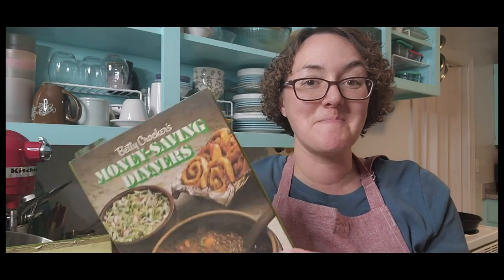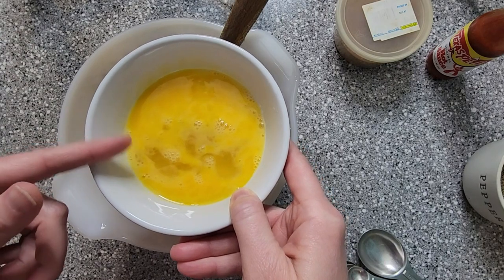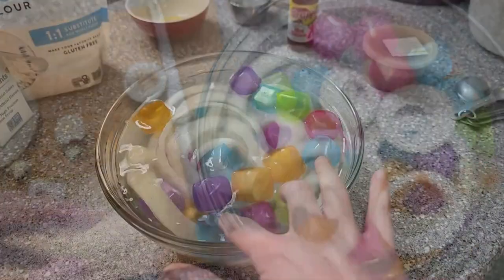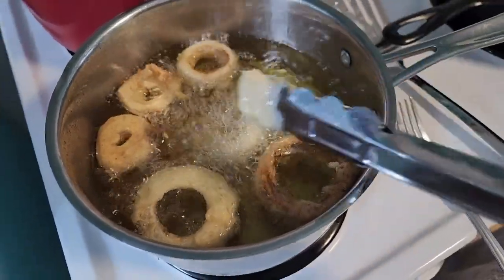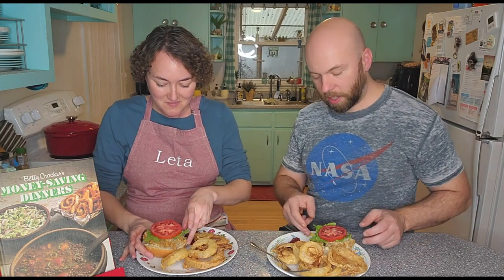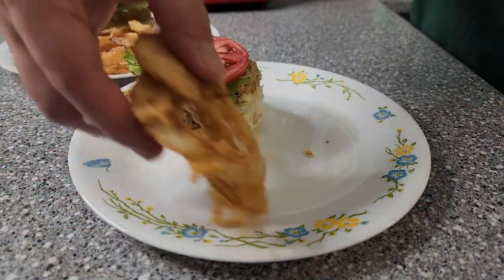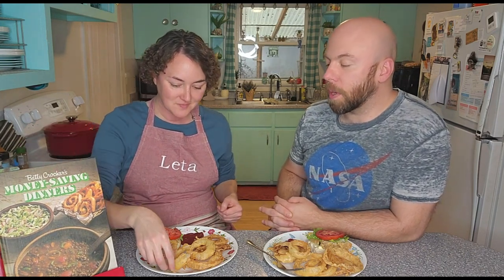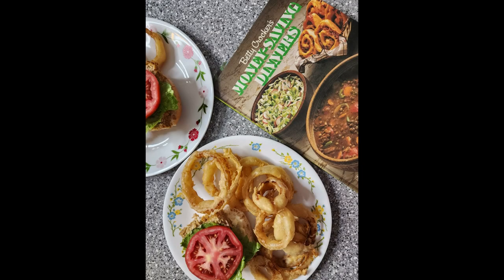Dinner Under $10 for 4! Tuna Burgers & Homemade Onion Rings Recipe from 1973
It's another budget meal from Betty Crocker!  This one was surprisingly good and with homemade onion rings like this we'll never get them from a restaurant again!  This meal is under $10 for 4 people with a taste that means we will definitely make it again.

What you'll need:
9 1/4 oz Tuna
1/2 c Cracker Crumbs
2 Eggs, beaten
1 T Green Onions, chopped
1 tsp Lemon Juice
1/2 tsp Salt
1/4 tsp Pepper
1/4 tsp Chili Powder
Dash of Red Pepper Sauce
Lettuce Leaves
4 Hamburger Buns
2 Tomatoes, sliced
Mix all ingredients except for lettuce, buns and tomatoes.  Press evenly inot a greased loaf pan or make into 4 patties.  Bake into a 350 degree oven for about 25 minutes.  Cut into slices if you used the loaf pan and serve on buns with lettuce and tomato.
For the Onion Rings:
1 lg Onion, Bermuda, Spanish or Vidalia
1/2 c All-Purpose Flour-- I used King Arthur's Gluten Free Flour
 1 T Yellow Cornmeal
3/4 tsp Baking Powder
1/2 tsp Salt
2/3 c Milk-- I used Plain Soymilk
Cut onion into 1/4" slices and separate rings.  Soak rings in ice water for 30 minutes.  Drain and pat dry.  In large skillet or pan, heat 1" of oil.  Beat remaining ingredients together until smooth.  Dip rings in batter, drip off excess and fry in hot oil, turning once.

Cookbook used:  Betty Crocker's Money Saving Dinners 1973-- I have the 1981 edition